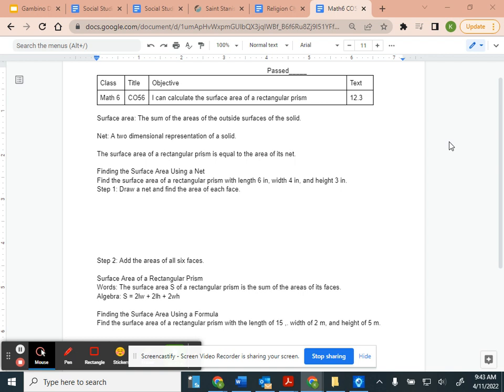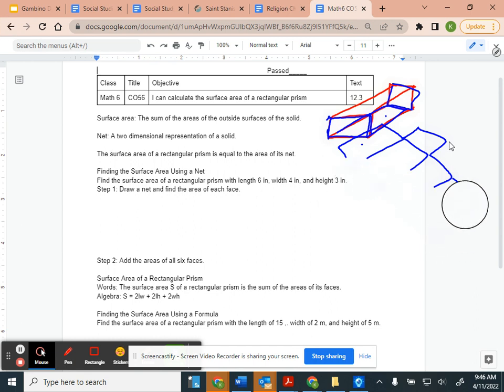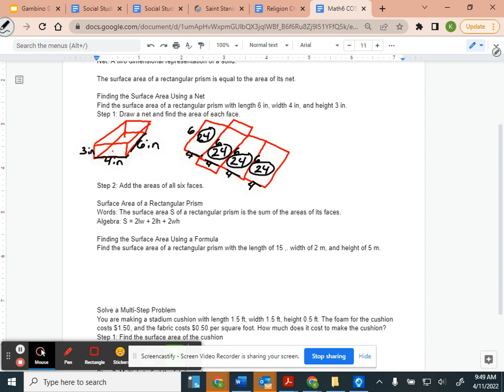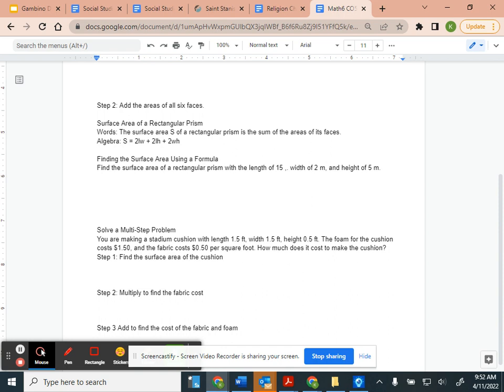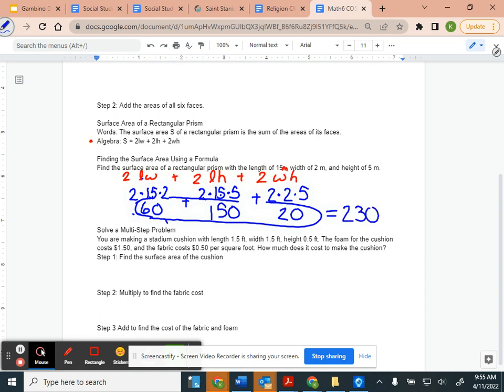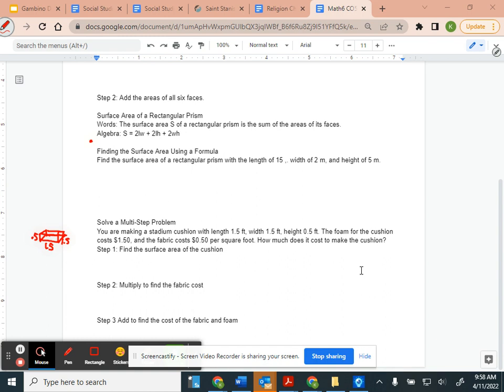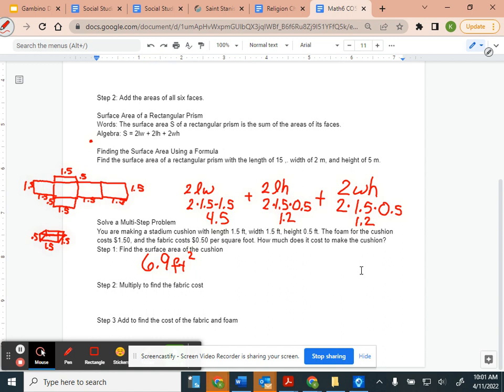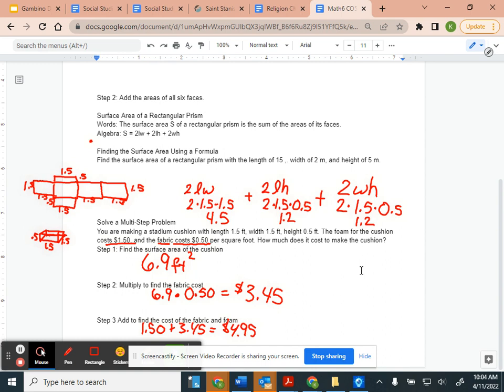4/11 Math6 CO56